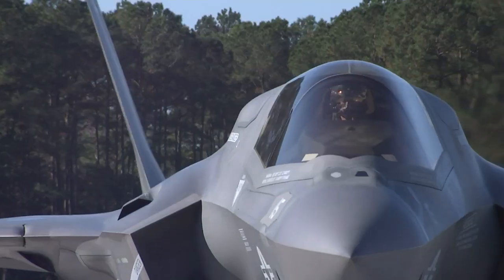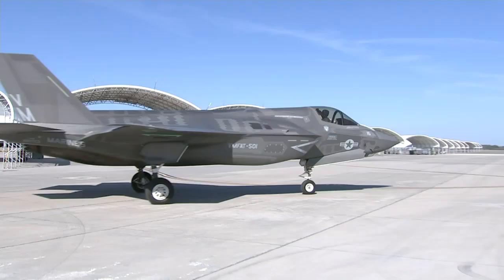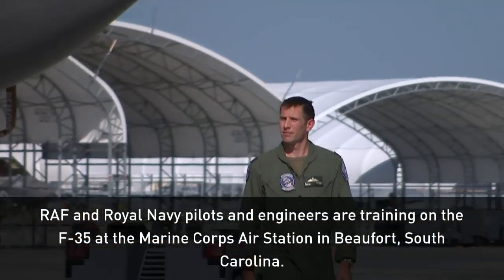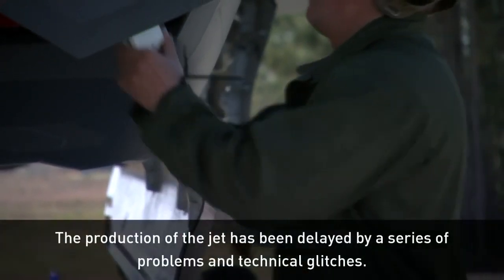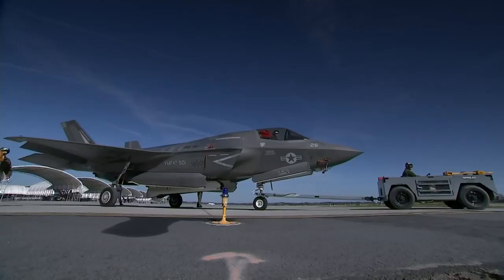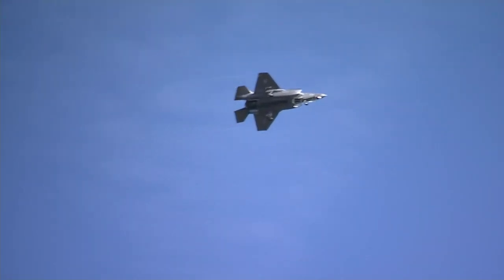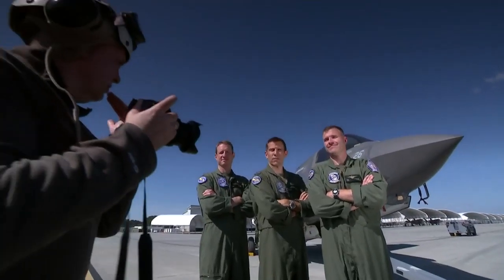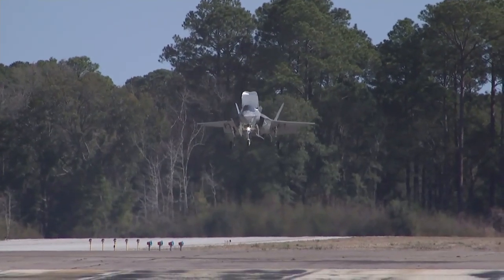British pilots fly new F-35 stealth fighter jet in America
British pilots put the new F-35 through its paces in the US. Report by Conor Mcnally.